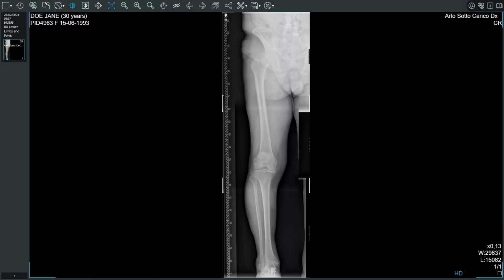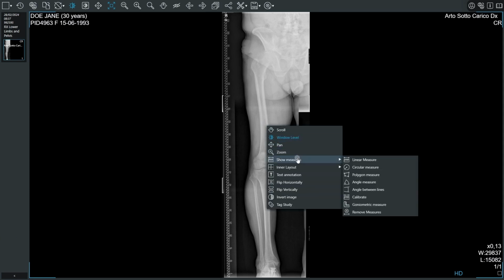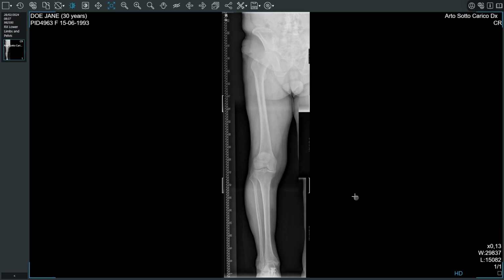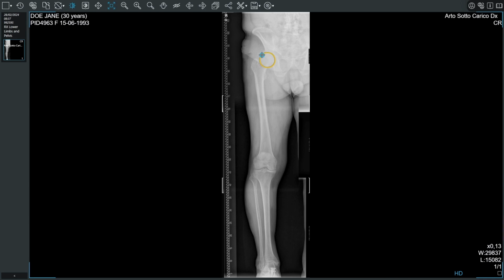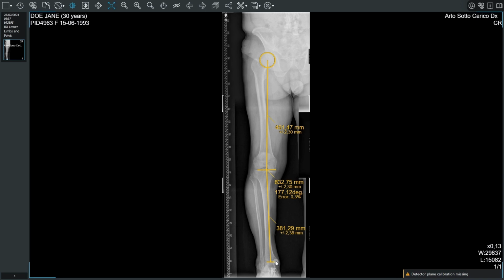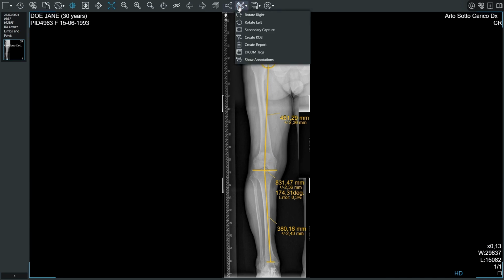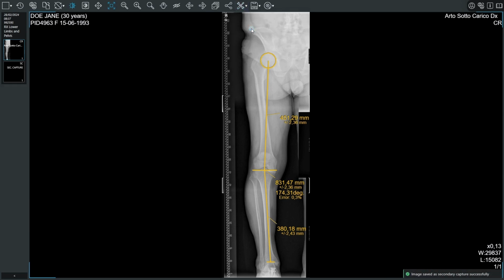Radiology - Measurements: Goniometer (OUTDATED)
Video tutorial demonstrating how to measure the lengths of the femur and tibia and the femoral-tibial angle on an X-ray image.